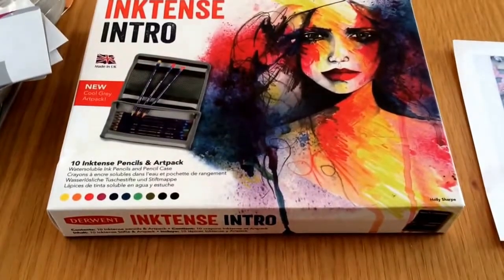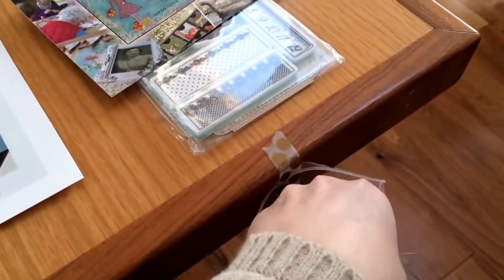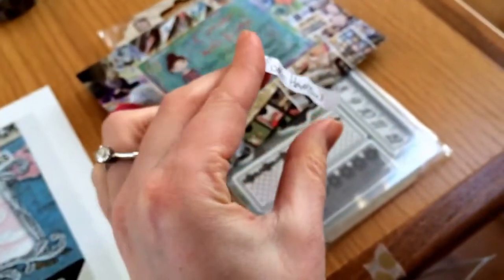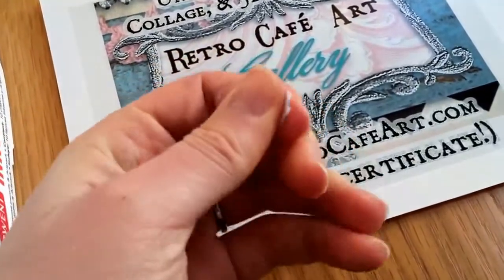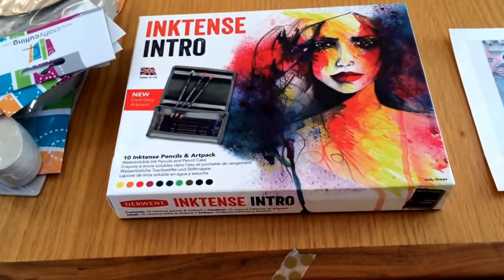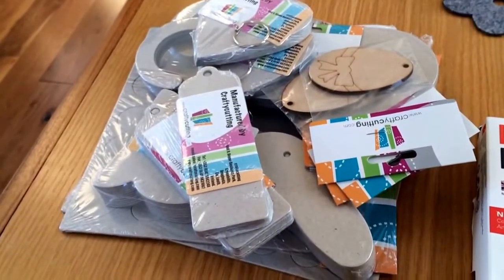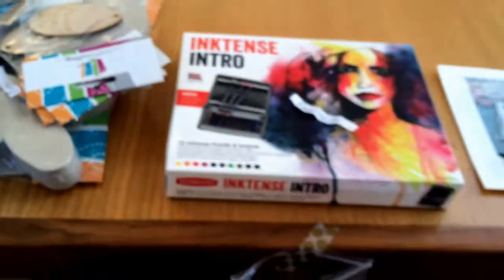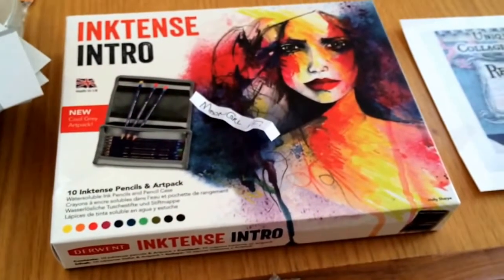Are you a WINNER???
Hello everyone!!

Sorry for the delay. but HERE are the LUCKY winners!

Aideen x